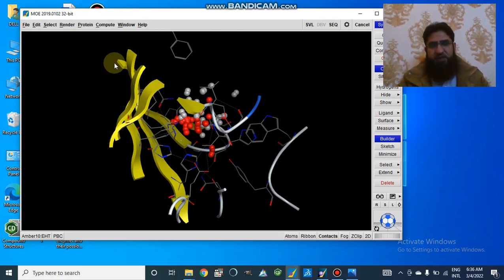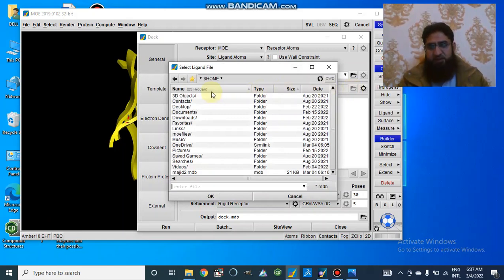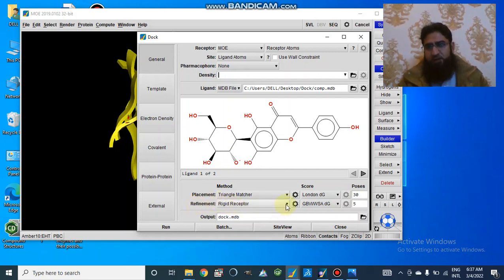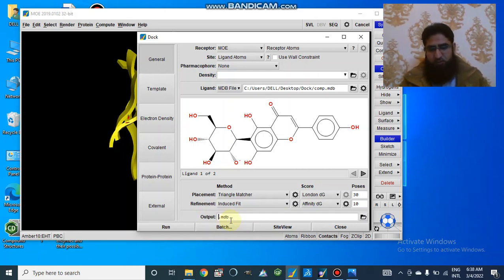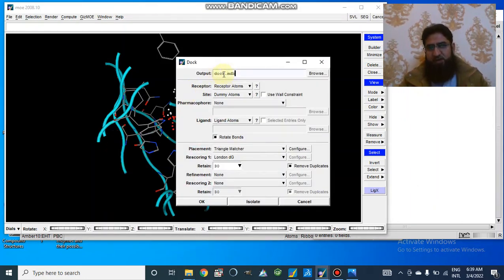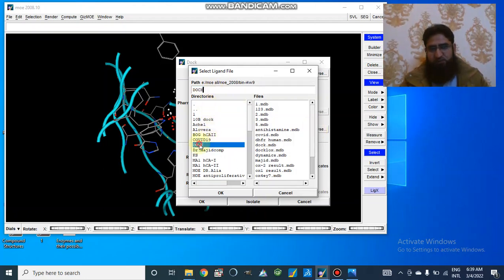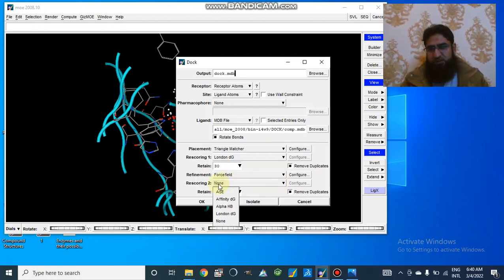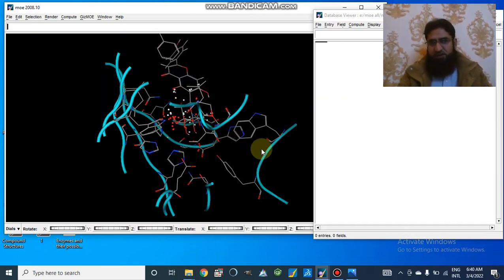Molecular Docking through MOE (Molecular Operating Environment)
It describes how we can doc our compounds inside active site of proteins/enzymes